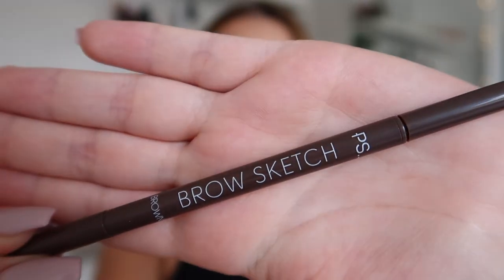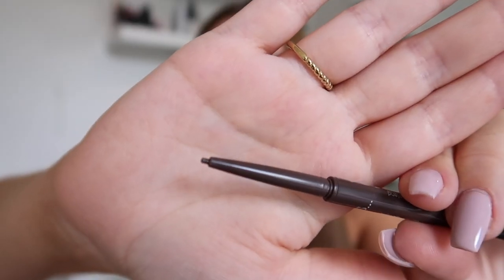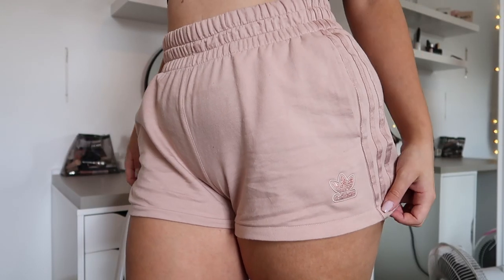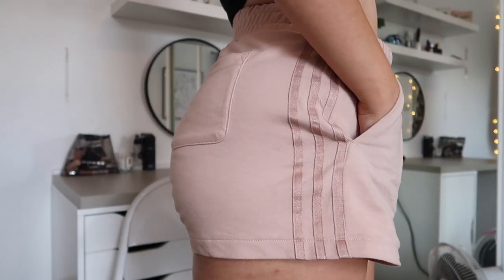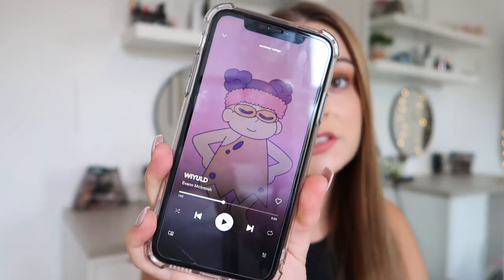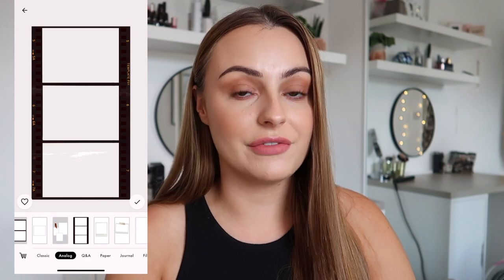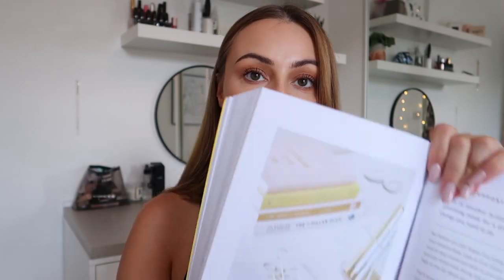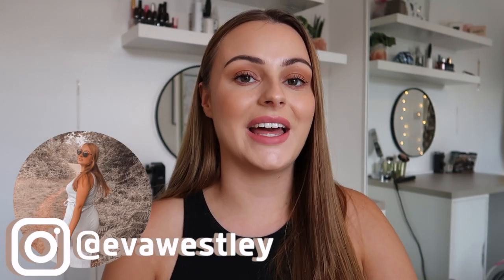CURRENT FAVOURITES - candles, haircare & manifestation journals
Hey everyone! Today's video is my current favourites / what I've been loving in July. Ranging from manifestation journals, my fave song, hair care and candles! Hope you enjoy xxx

PRODUCT LINKS -

Lee Stafford Hair Apology Intensive Care 10-in-1 Leave In Spray 100ml

Glossier Mega Greens Galaxy Pack*

adidas Originals New Neutrals logo high waisted shorts in beige*

Kristina Karlsson Your Dream Life Manifestation Journal

MUSIC

➭INTRO & OUTRO- Canals by Joakim Karud